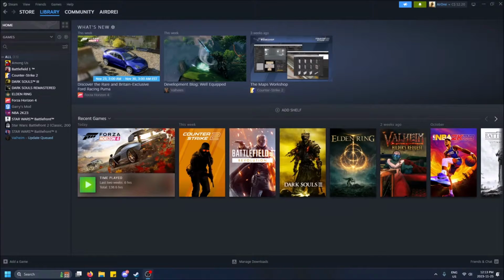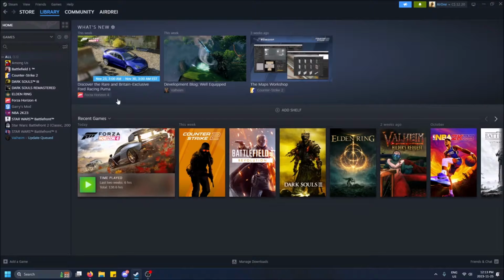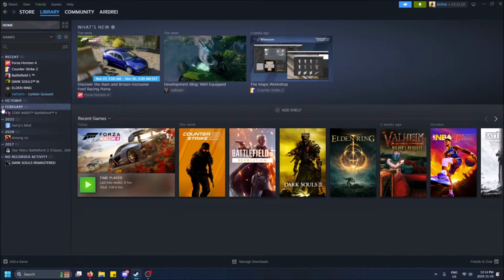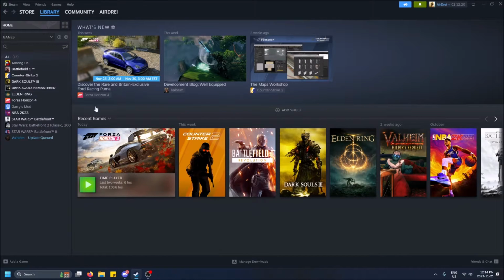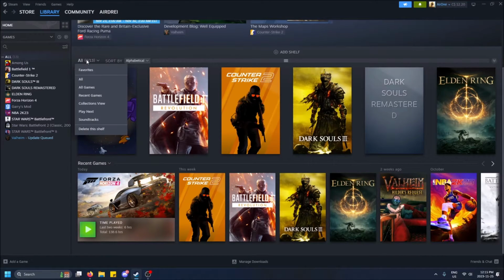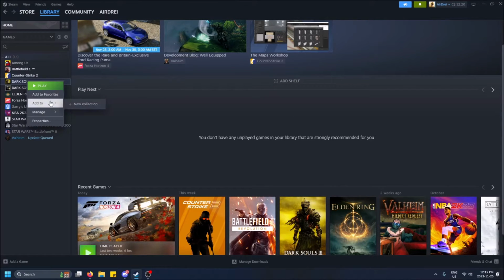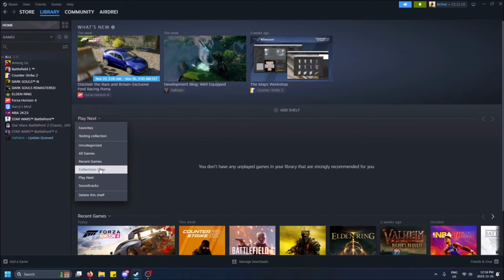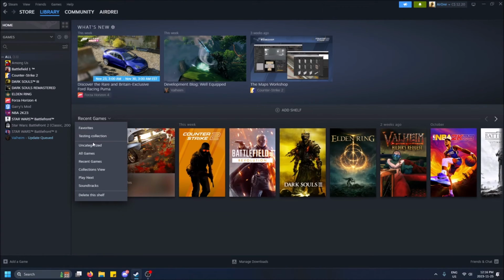Different Ways to Organize Steam Games in Your Library!